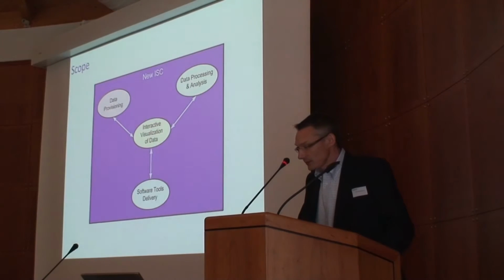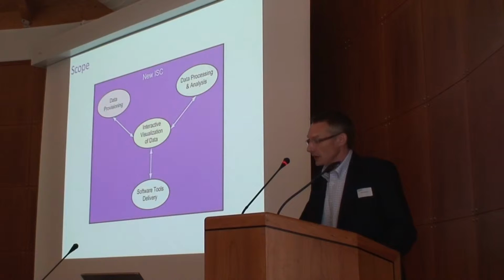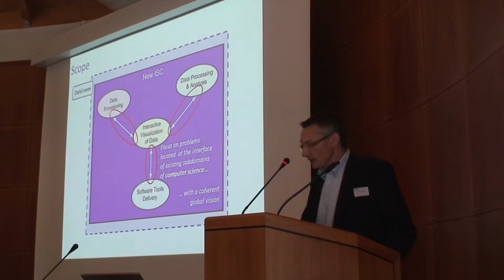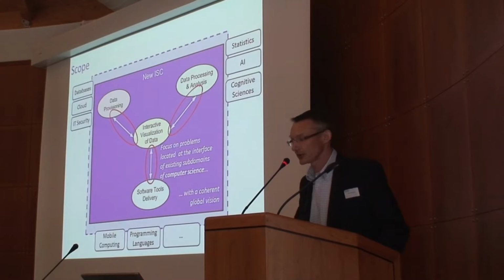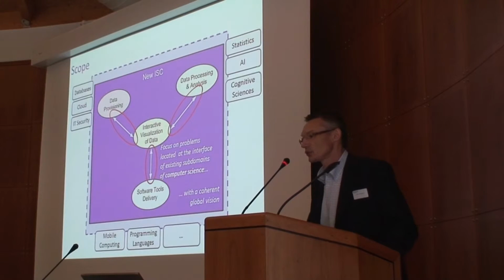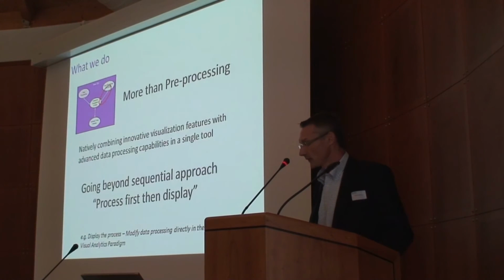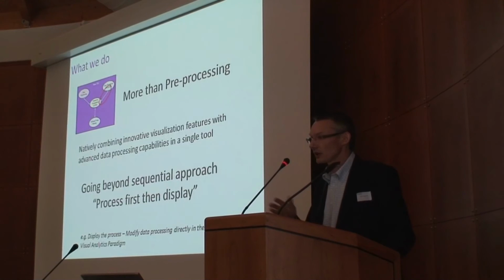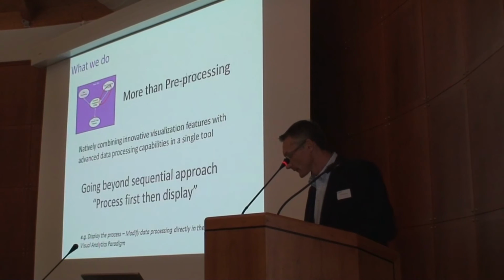Design Science workshop - B Otjacques (part1)